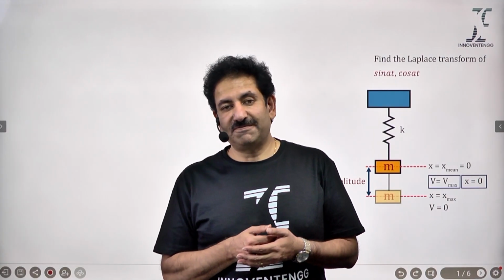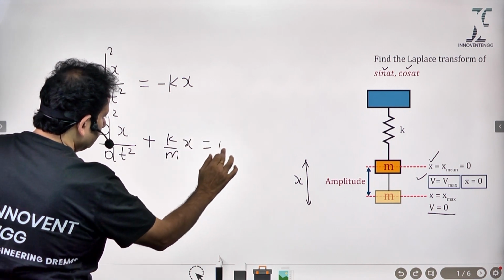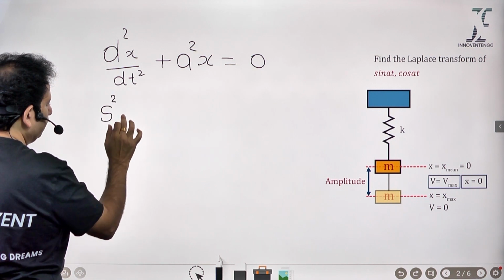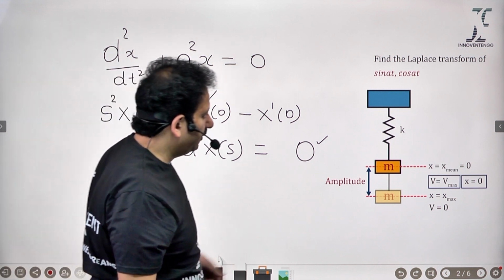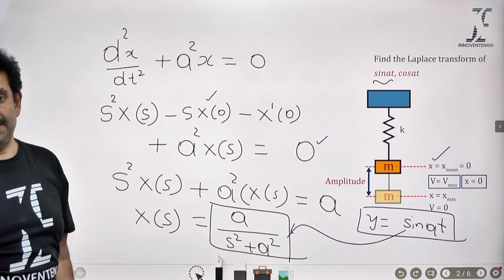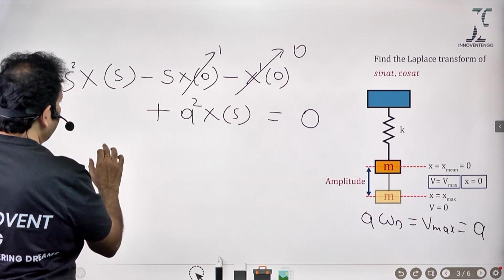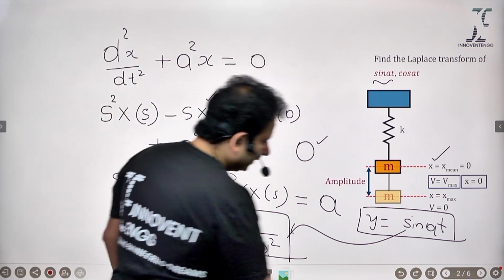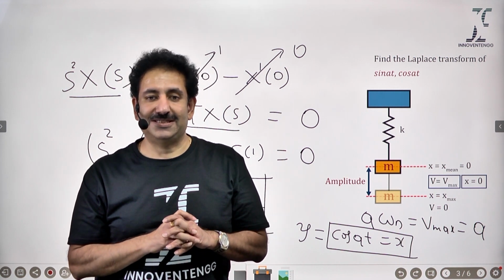Understanding Laplace Transforms by solving a problem | Problem 2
Welcome to another video of our series on Understanding Laplace Transform by Solving Problems! In this video, we'll tackle Problem 2, providing you with a hands-on approach to grasp the power and versatility of the Laplace Transform. Whether you're a student studying engineering, mathematics, or physics, or someone looking to expand their mathematical toolkit, this tutorial is designed to help you break down complex problems with ease. Join us as we walk through the step-by-step solution, demonstrating how the Laplace Transform simplifies intricate differential equations into manageable algebraic expressions. By the end of this video, you'll have a better understanding of how to apply this essential mathematical technique to real-world problems.